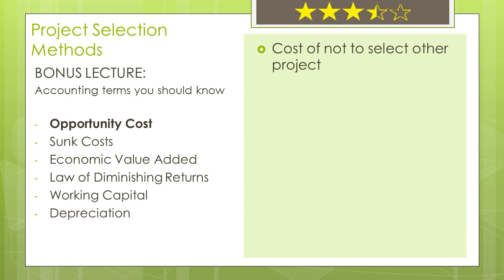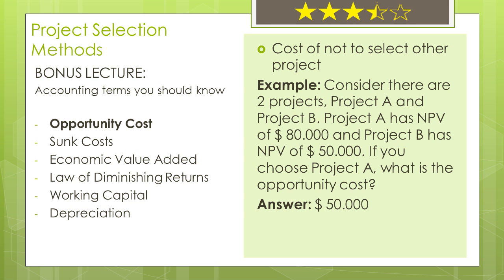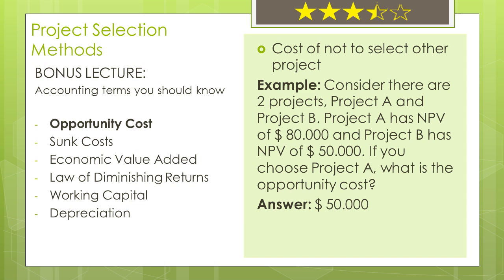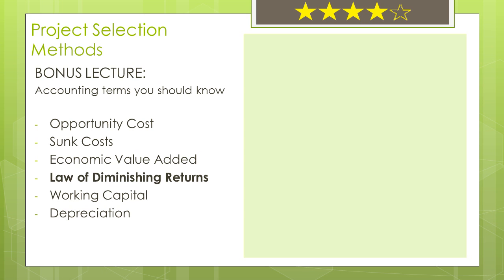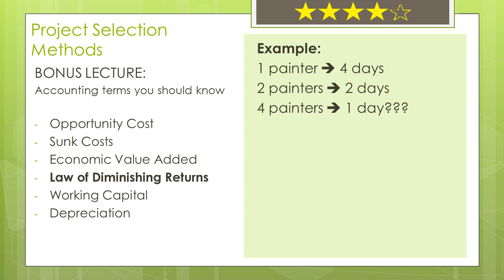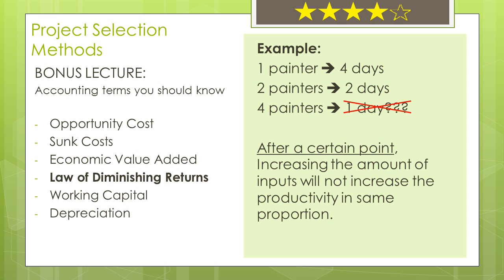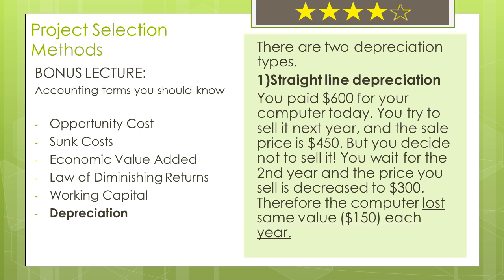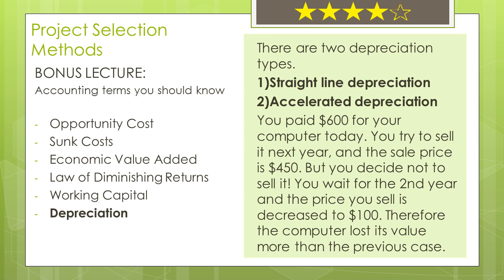PMP® Certification (Math Prep in Detail): Accounting Terms You Should Know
In this bonus lecture, we will mention some accounting terms, related to Project selection, that you should be familiar with for the PMP exam.